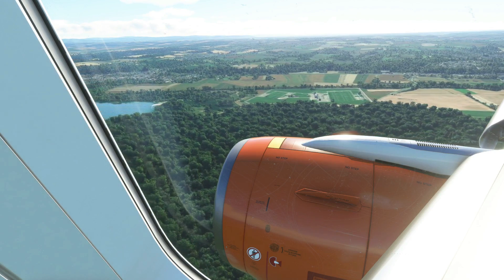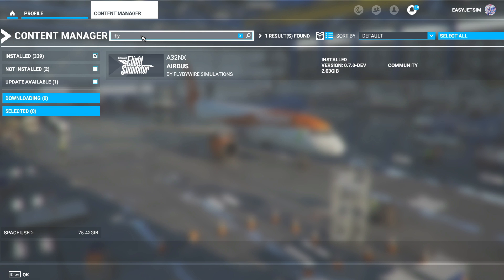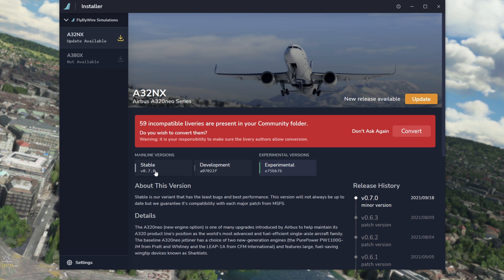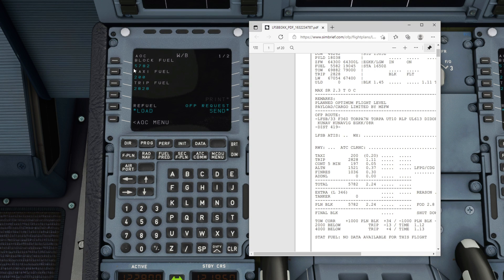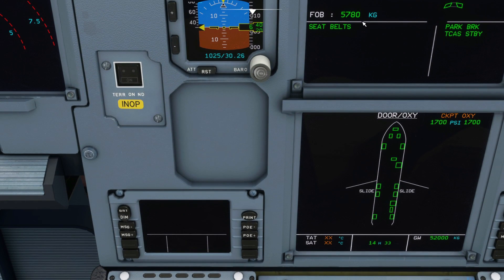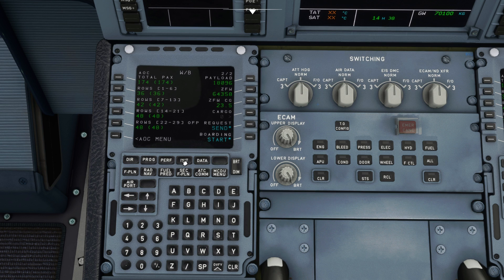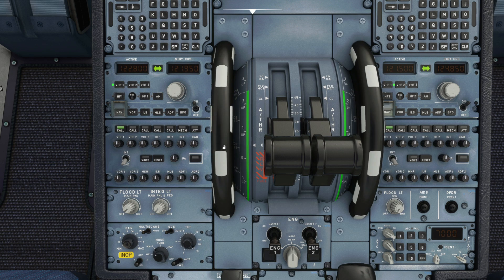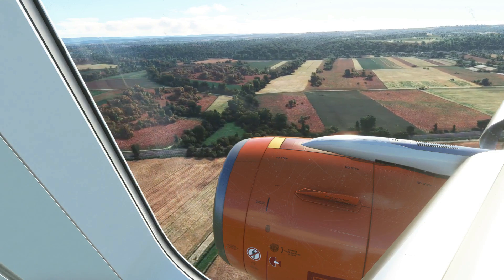Invisible FlyByWire A320 Fix & New Simbrief Weights Profile | MSFS 2020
In this video, we address the issue of your A32NX from FlyByWire not displaying correctly in MSFS 2020, with an invisible or 'ghost' plane in its place once you spawn into the simulator. We show you how to fix this issue and ensure you can fly the FlyByWire mod correctly. We also address the new Weights and Balance screen in the Developer and Experimental builds which also leads us to using a new Aircraft Profile in Simbrief to ensure your weights from the OFP (Operational Flight Plan) all match up correctly. A link to download this an install it automatically to SimBrief so you can use it can be found below.